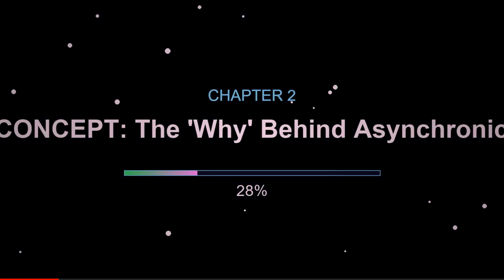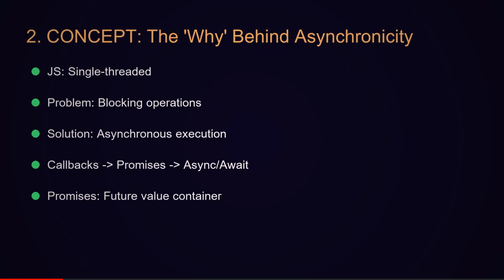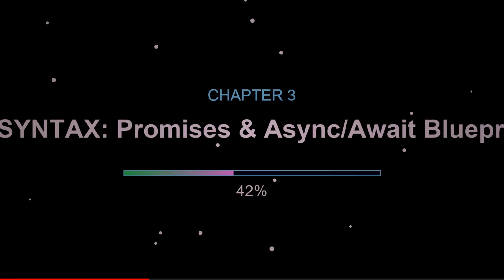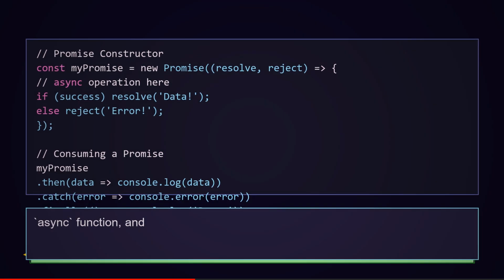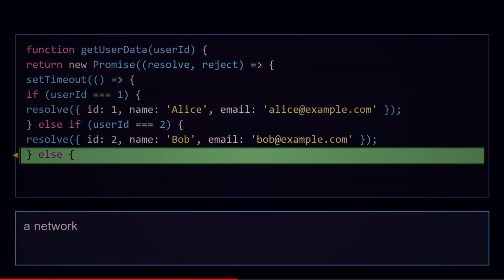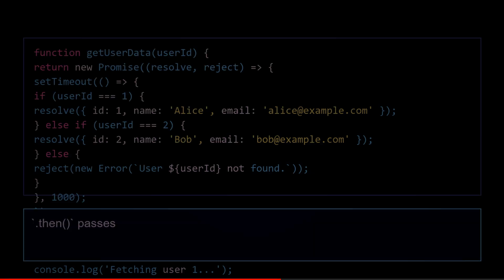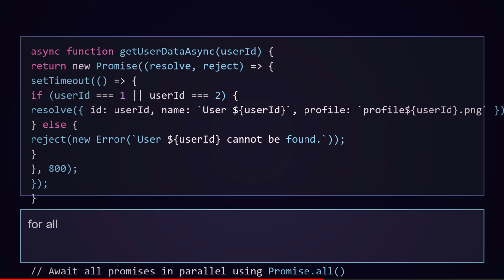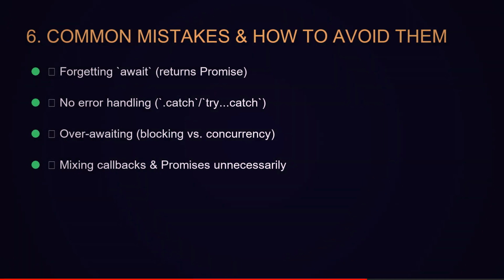Mastering Async/Await & Promises in JavaScript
Unlock the power of asynchronous JavaScript! This hard-level 7-minute tutorial will guide you through Promises and the elegant async/await syntax, transforming how you handle non-blocking operations in your applications.

📚 Chapters:
0:00 - 1. INTRO: Asynchronous JavaScript Unleashed
0:30 - 2. CONCEPT: The 'Why' Behind Asynchronicity
1:30 - 3. SYNTAX: Promises & Async/Await Blueprint
2:15 - 4. EXAMPLE 1: Fetching Data with Promises
3:45 - 5. EXAMPLE 2: Advanced Async/Await & Concurrency
5:15 - 6. COMMON MISTAKES & HOW TO AVOID THEM
6:00 - 7. OUTRO: Your Async Journey Begins!